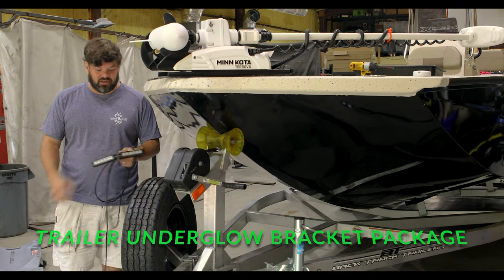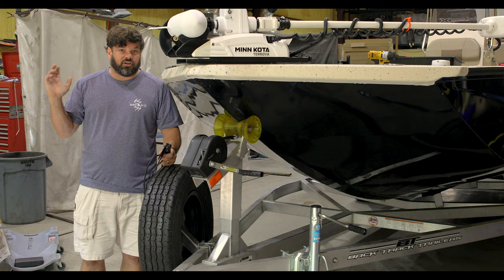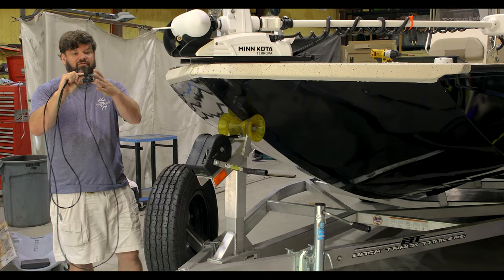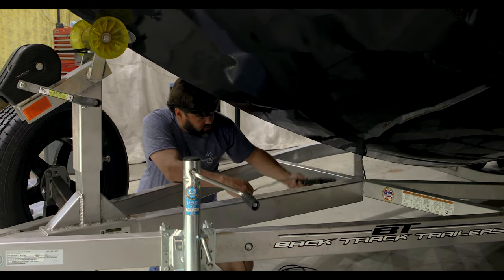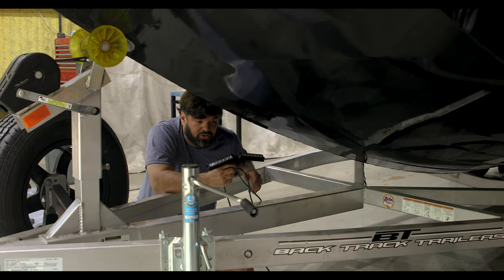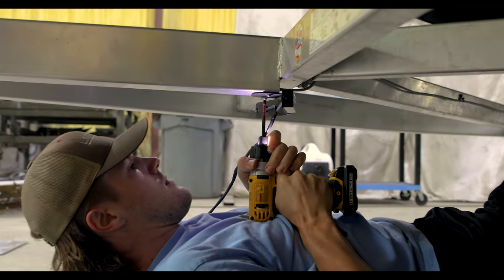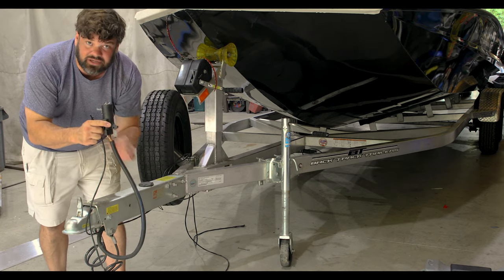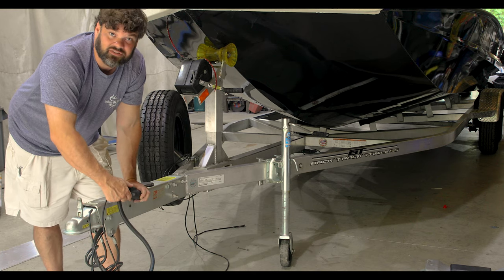BOAT TRAILER UNDERGLOW. LED BY SOUTHERN LITE LED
VIDEO SHOWS A NEW OPTION FOR UNDERGLOW TRAILER  PRODUCT. FASTER EASIER AND BRIGHTER WITH THE NEW SOUTHERN LITE LED TRAILER UNDER GLOW BRACKET PACKAGE.